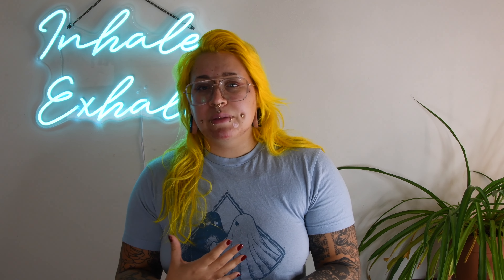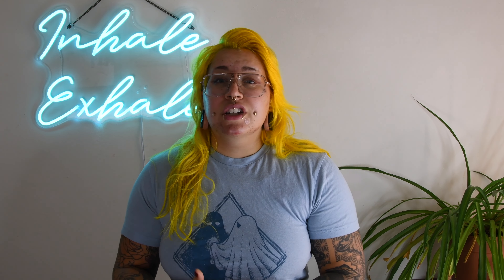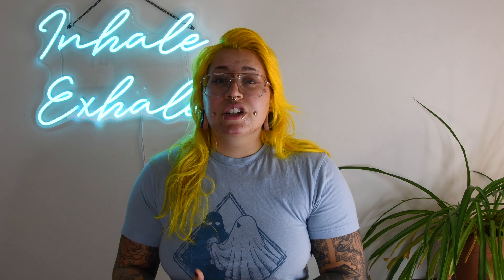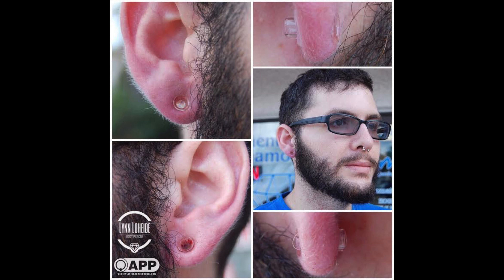Large Gauge Initial Lobe Piercings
Large Gauge Lobe Piercings can be a great way to jumpstart your stretching progress or help folks whose initial lobes are not ideal to stretch. There's a lot to consider before committing to this process, but if it's right for you its a great place to start!